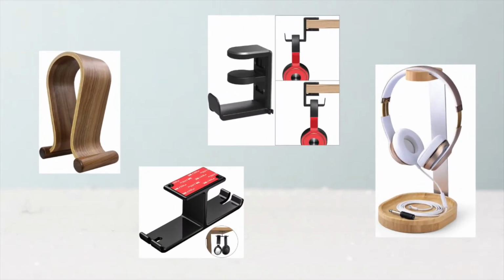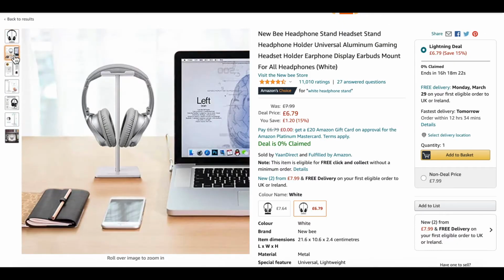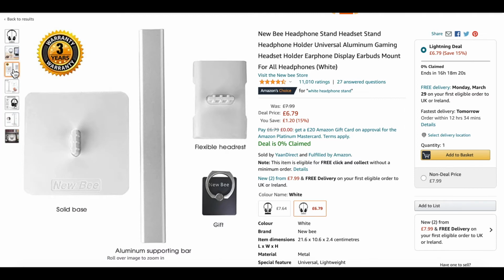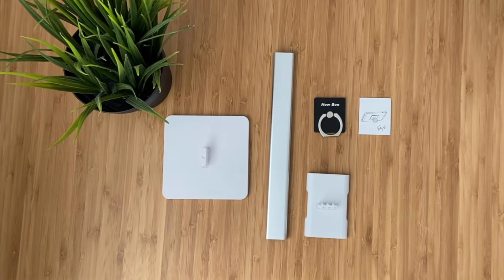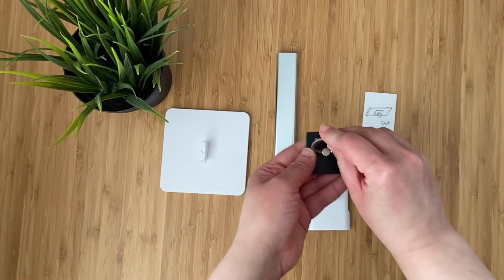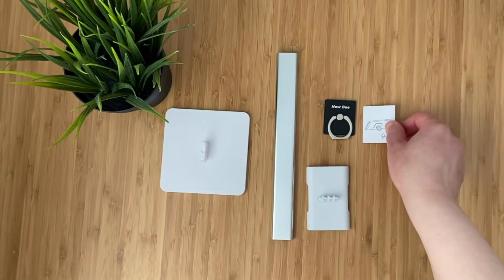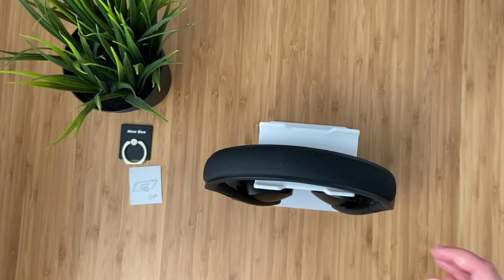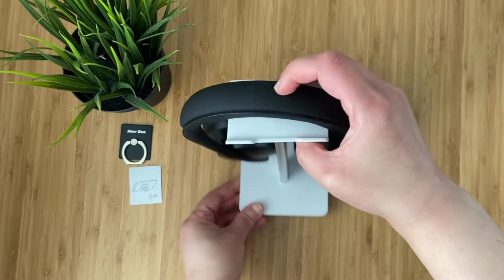New Bee Headphone Stand, for Bose 700 headphone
New Bee Headphone Stand Headset Stand Headphone Holder Universal Aluminum Gaming Headset Holder Earphone Display Earbuds Mount For All Headphones

Amazon UK

Amazon US